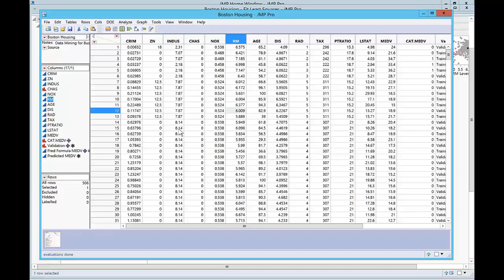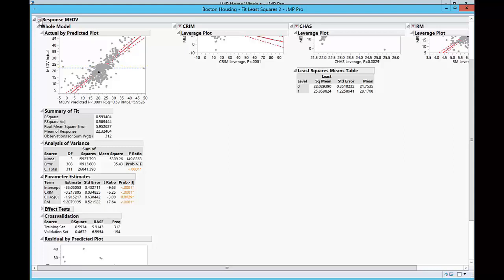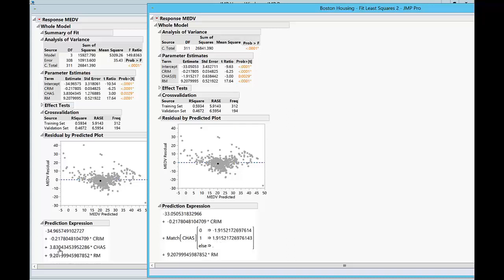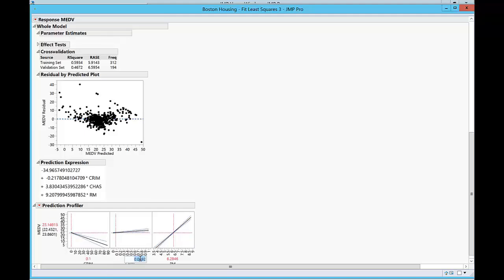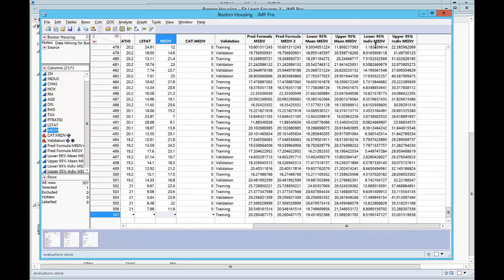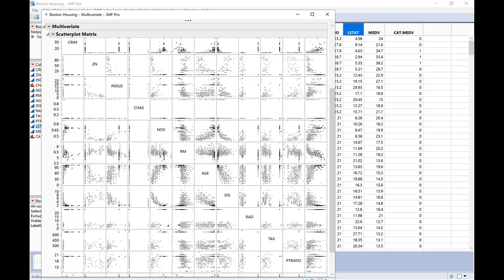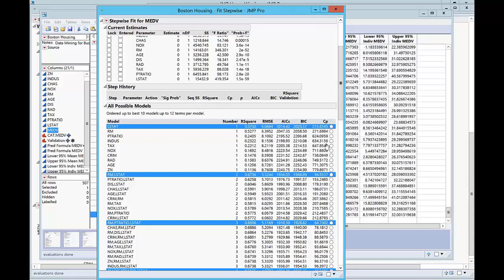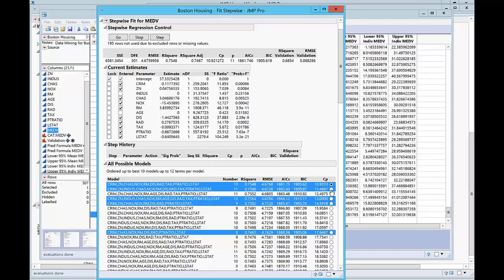Week 4 Video 3 problem 6 1